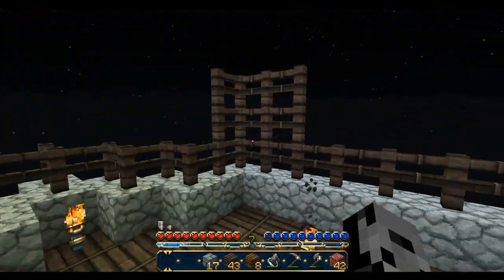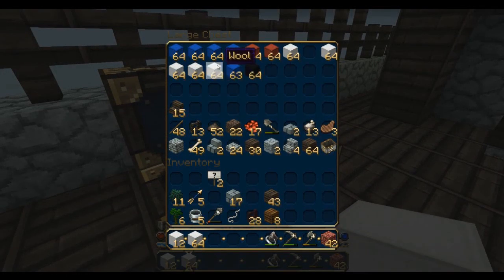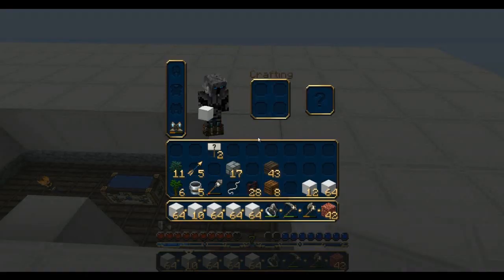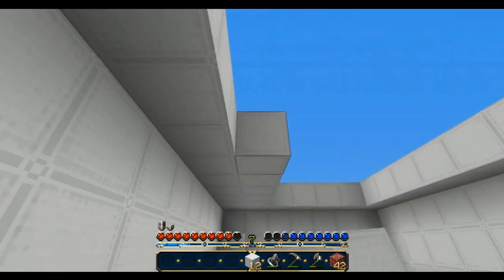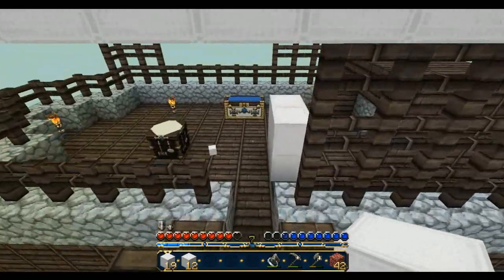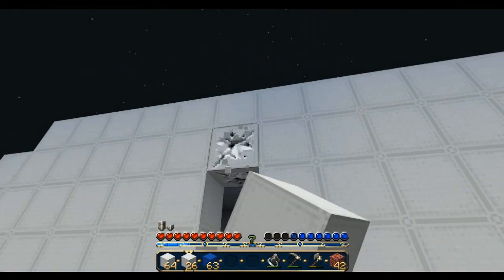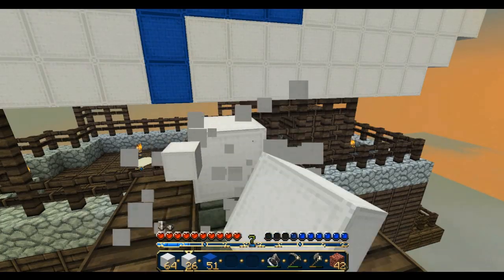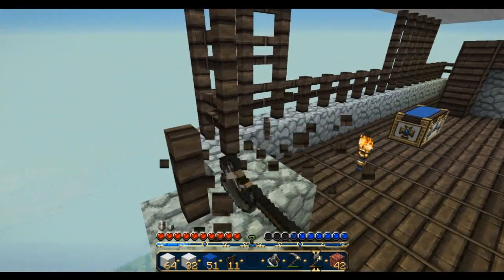Minecraft Survival Ep. 73 - Airship Balloon - Let's Play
Sorry guys I had to re-upload this one and cut out a few minutes because of a background interruption I didn't notice.
Hope you guys enjoy this! Likes are appreciated!